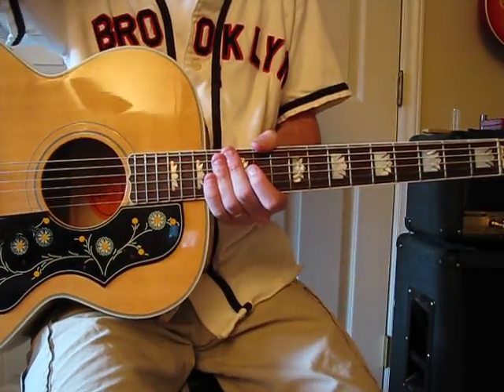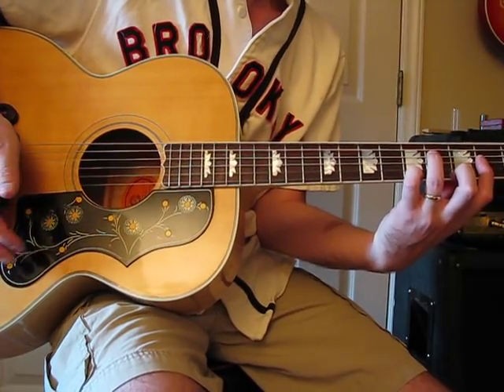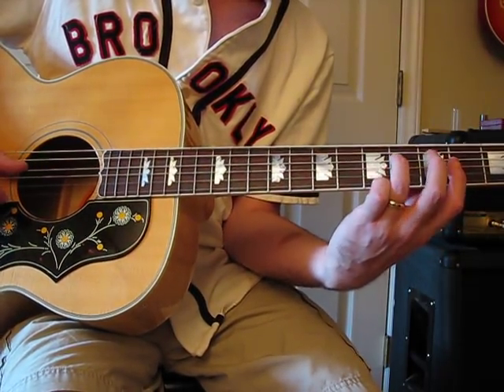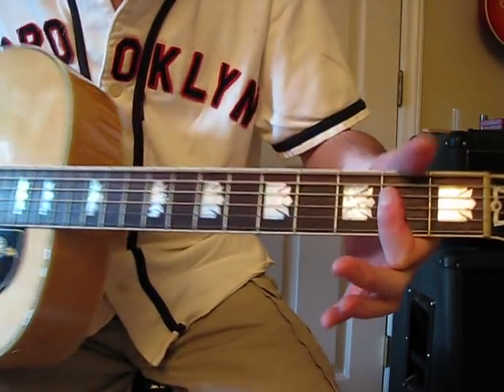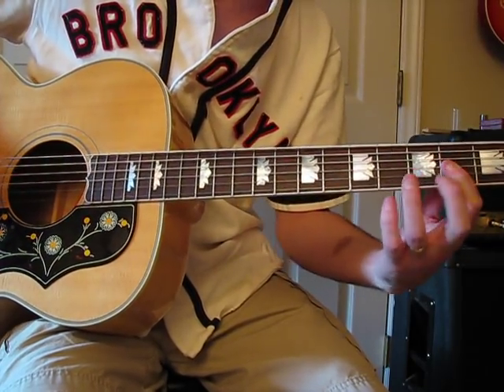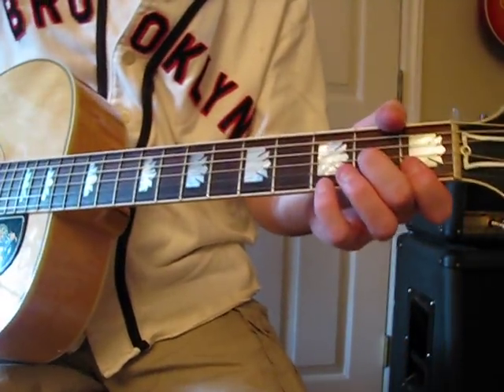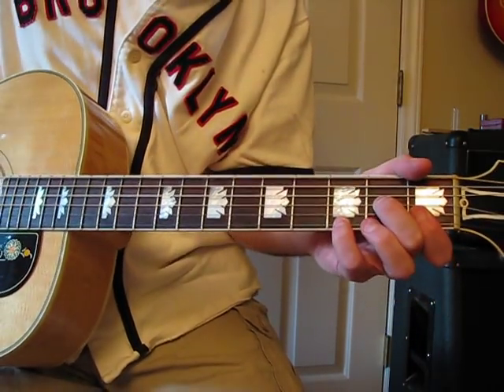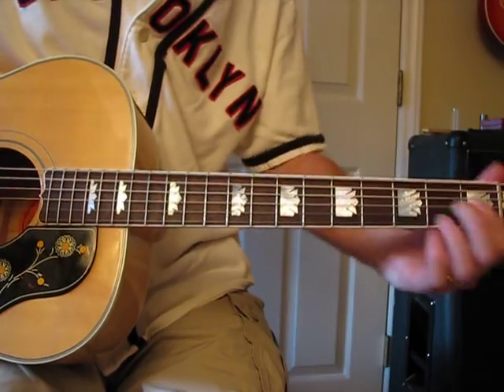Junk Lesson - Paul McCartney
An explanation of how to play Junk.